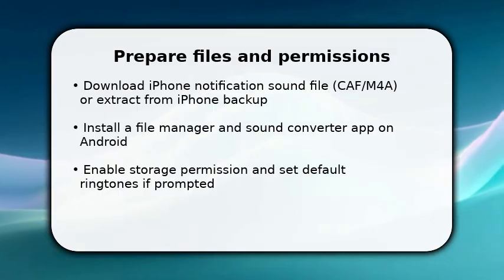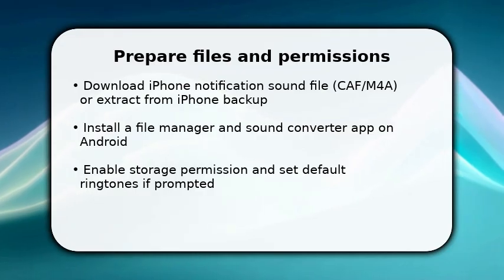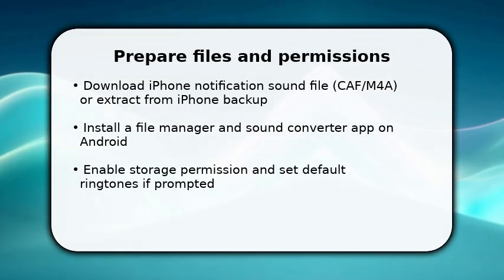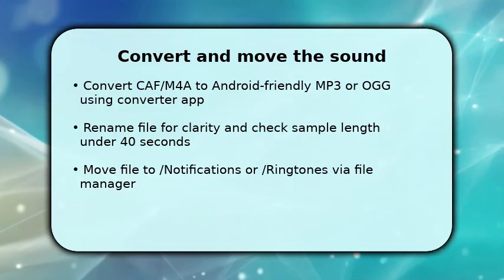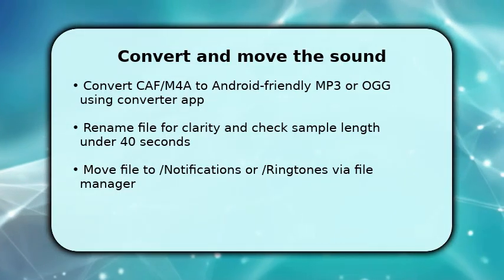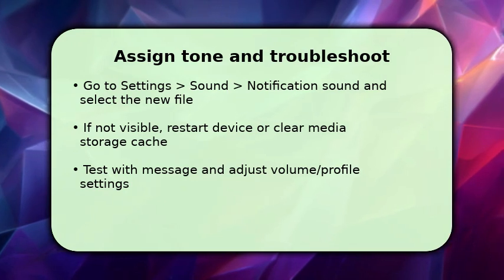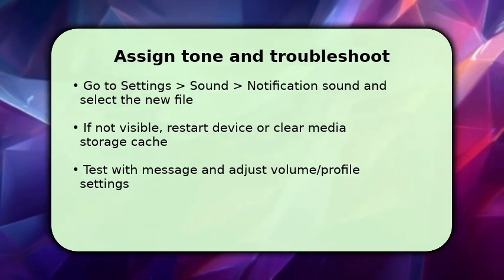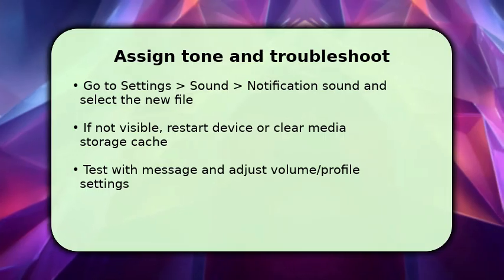How to Get Iphone Notification Sound on Android (full Guide)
Discover the ultimate guide to mimicking iPhone notification sounds on Android devices. This comprehensive tutorial covers various methods, including third-party apps and system settings adjustments, ensuring your alerts are as distinctive as possible.

iPhone notifications, Android sound imitation, notification tones, third-party app alternatives, custom ringtones for Android